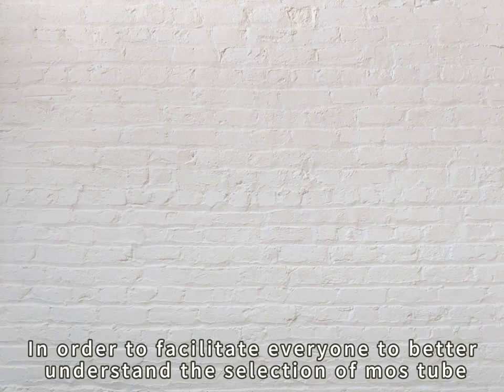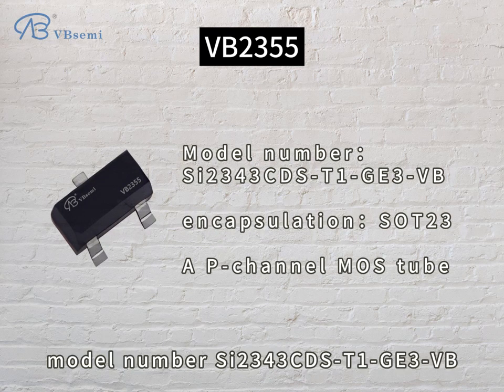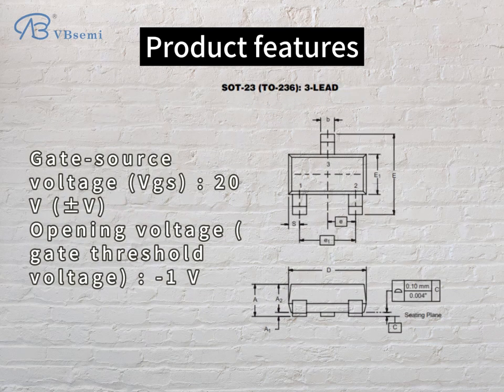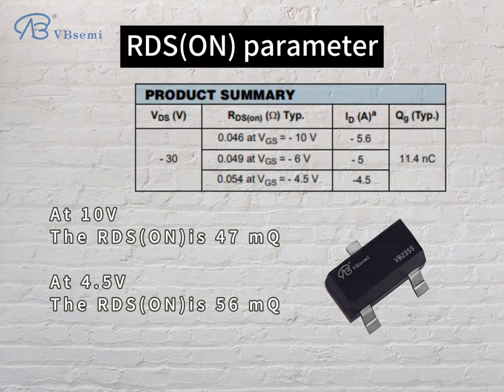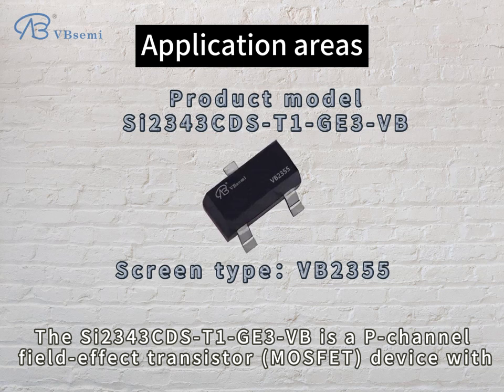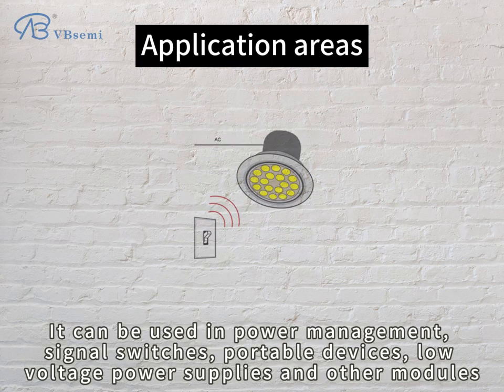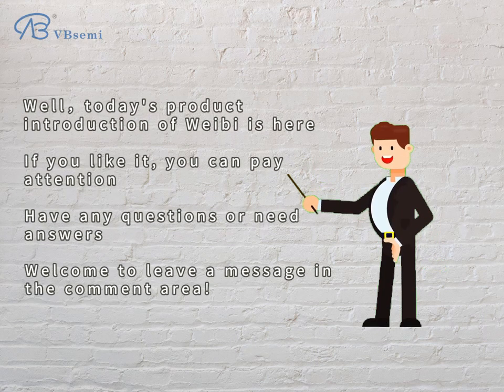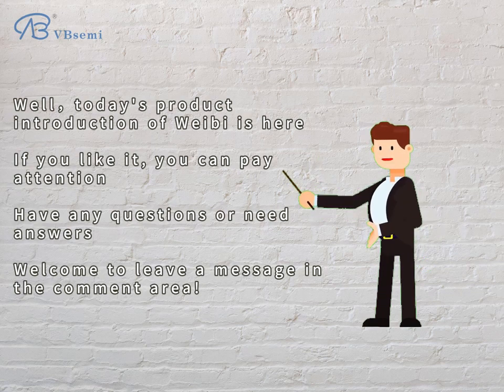Si2343CDS-T1-GE3-VB An explanation of the application fields of a SOT23 package P-channel MOS tube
Model: Si2343CDS-T1-GE3-VB
  Silk screen: VB2355
  Brand: VBsemi
  Parameter description:
  - Polarity: P channel
  - Rated voltage: -30V
  - Maximum continuous drain current: -5.6A
  - Static Drain-source resistance (RDS(ON)): 47mΩ @ 10V, 56mΩ @ 4.5V
  - Gate-source voltage (Vgs): 20V (±V)
  - Turn-on voltage (gate threshold voltage): - 1V
  - Package: SOT23

  Application Brief:
  Si2343CDS-T1-GE3-VB is a P-channel field effect transistor (MOSFET) device with moderate current capability and low drain-source for low voltage applications Extreme resistance. This makes it very useful in a variety of electronic applications.

  Application fields:
  1. **Power module**: Si2343CDS-T1-GE3-VB is suitable for low-voltage power management modules, such as battery charge and discharge management, low-voltage DC-DC converters and power switches.

  2. **Signal Switch**: This MOSFET device can be used in low voltage signal switching applications, such as low voltage signal switching and circuit protection.

  3. **Portable Devices**: Si2343CDS-T1-GE3-VB can be used for power management, signal switching and battery management of portable devices, such as smartphones, tablets and portable electronic devices.

  4. **Low Voltage Power Supply**: In low voltage applications, this MOSFET is suitable for low voltage power management, DC-DC converters and low voltage circuits.

  In summary, Si2343CDS-T1-GE3-VB is a versatile electronic device suitable for various electronic applications that require low voltage, moderate current capability, low resistance and reliability. It can be used in power management, signal switches, portable devices, low-voltage power supplies and other modules.